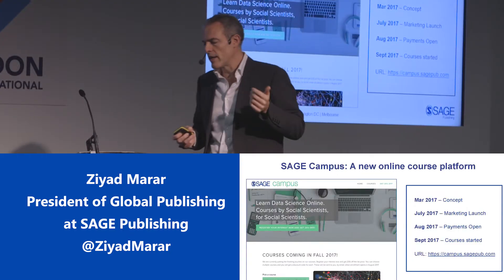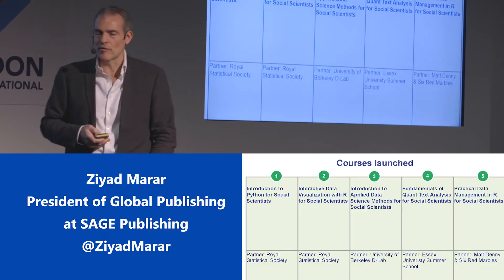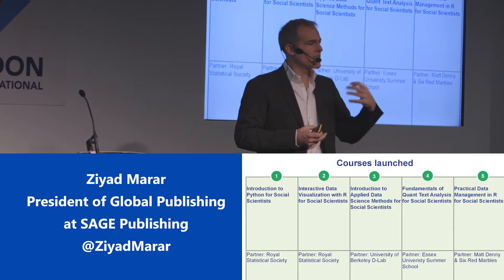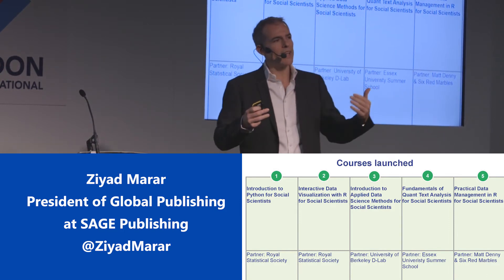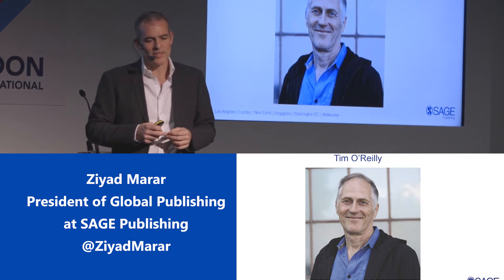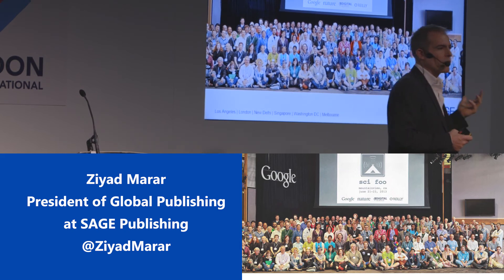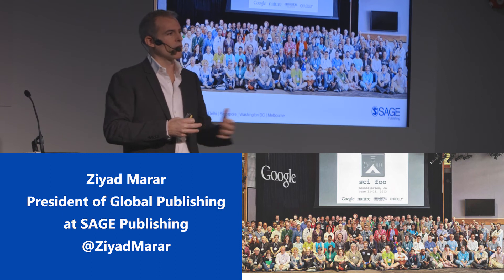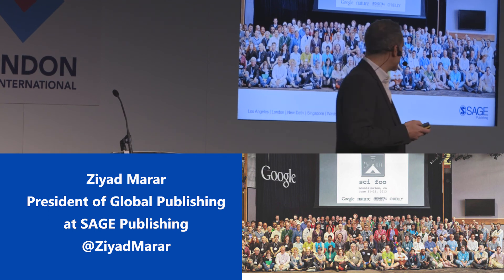Ziyad presentation clip 3 split screen